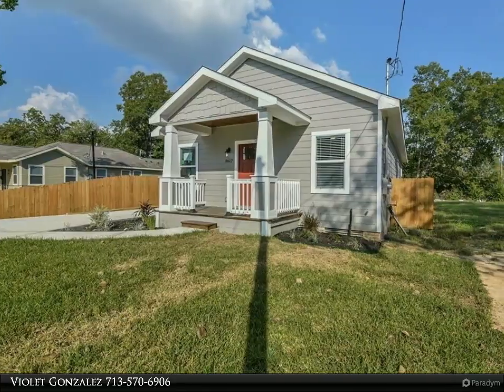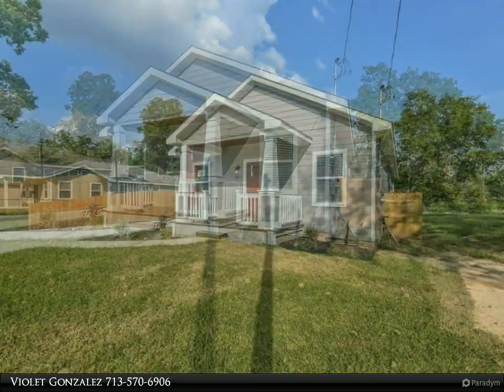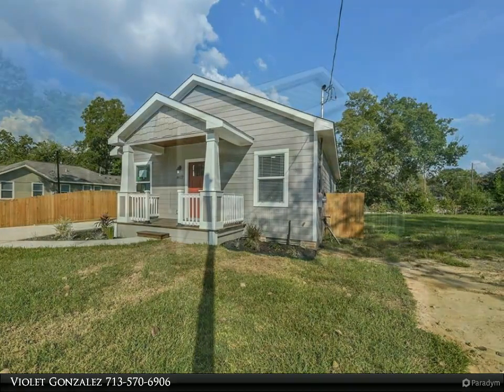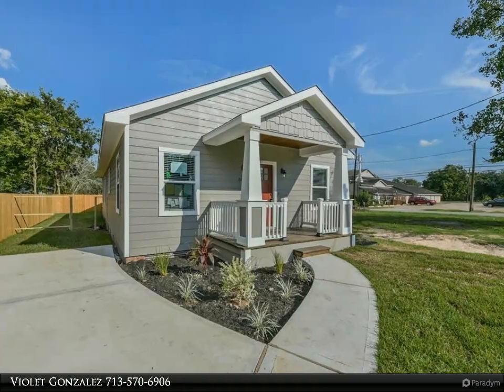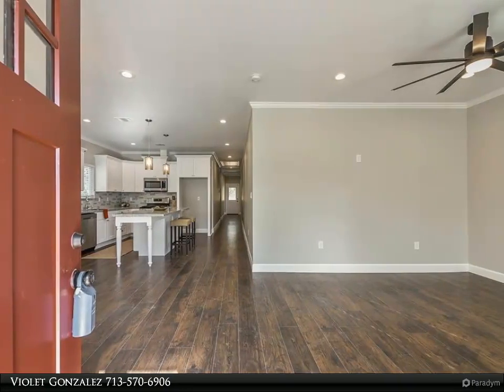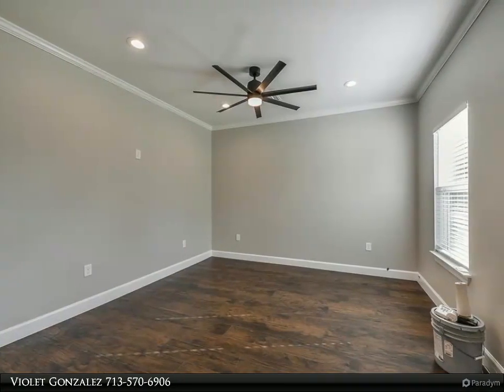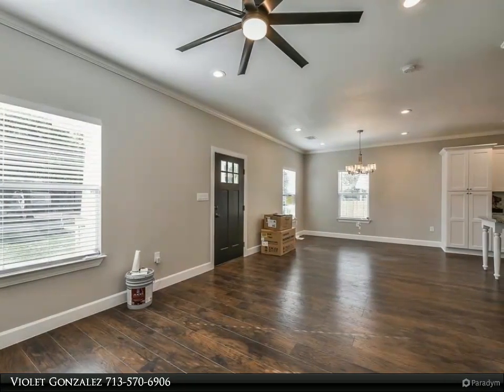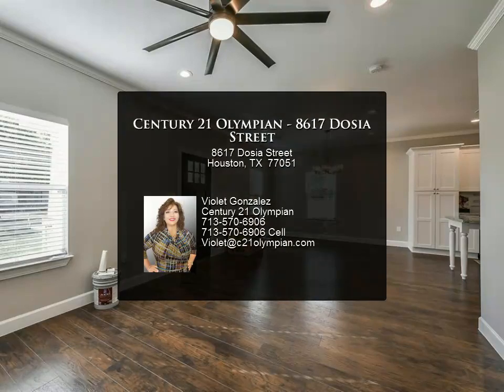Century 21 Olympian - 8617 Dosia Street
This newly constructed home offers; an island kitchen, pendant lights, granite counter tops, 36 inch soft close cabinets, glass tile backsplash, laminate wood flooring, tile floors in the wet area, recessed lighting (including exterior soffits), quartz bathroom vanity tops. and so much more. Although this house is aesthetically pleasing the location has added benefits. Located minutes from downtown and the medical center with easy access to 288 and 610 you couldn't select a better location for living. Why are we waiting to make this house your home. Schedule your personal showing and Lets Make A Deal!

2 full bath

Violet Gonzalez
Century 21 Olympian